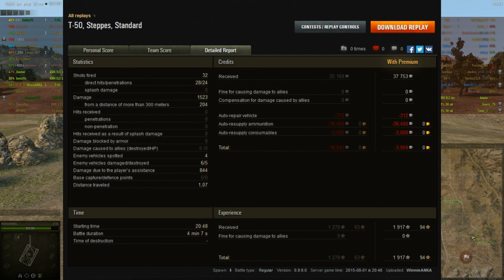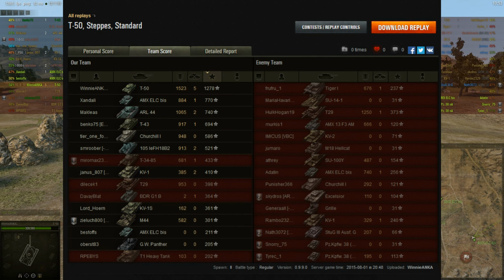9.9 HoF winnieANKA(EU) T-50 Steppes Standard North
winnieANKA Delays Rushes right of middle and racks up 1,523 damage in his T-50.